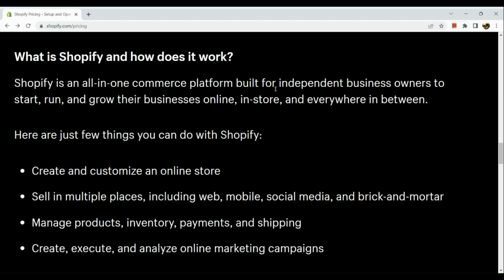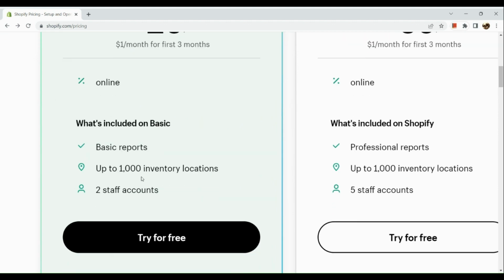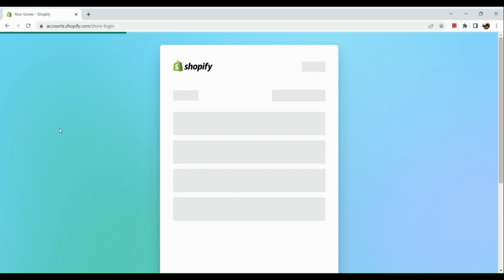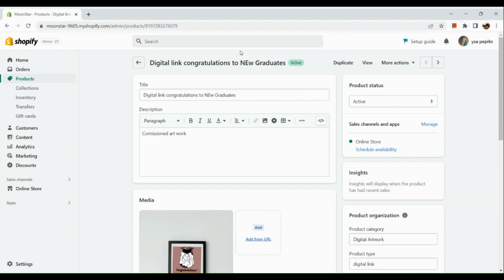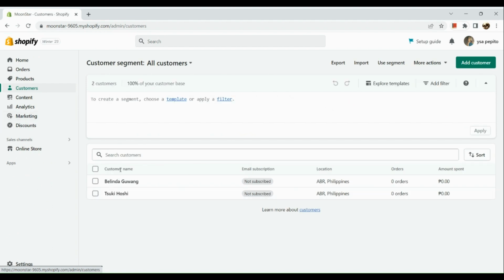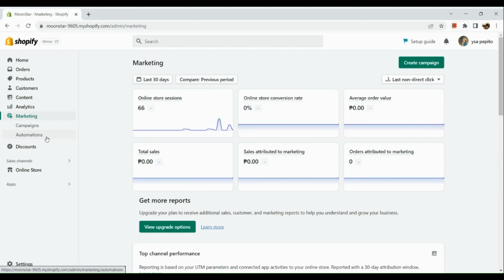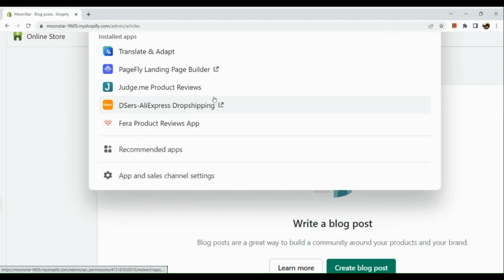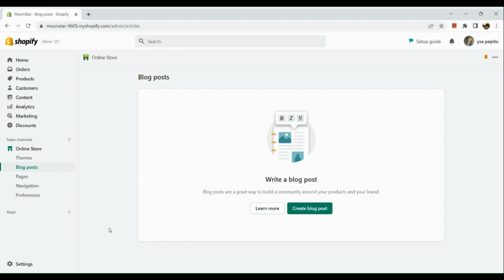HOW SHOPIFY WORKS - TUTORIAL